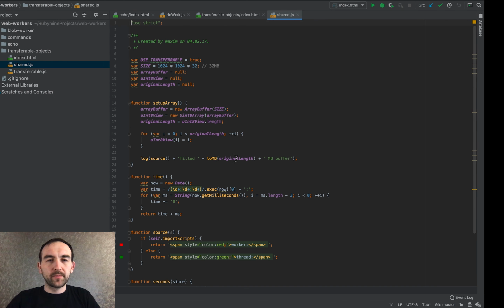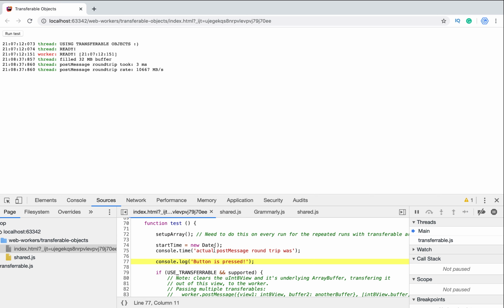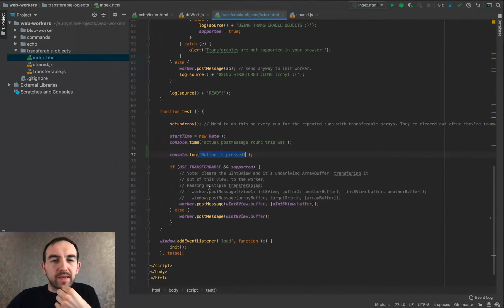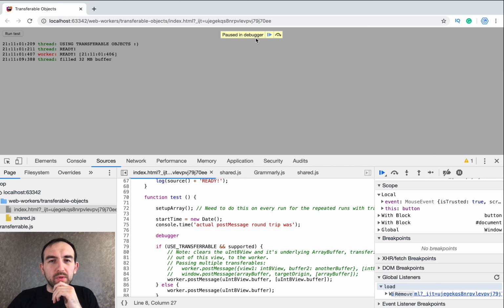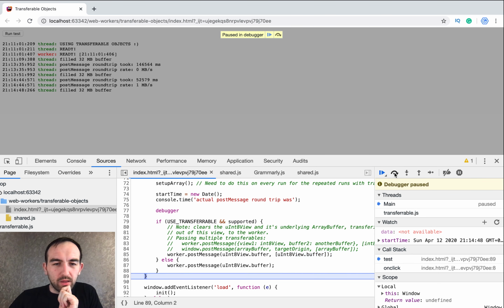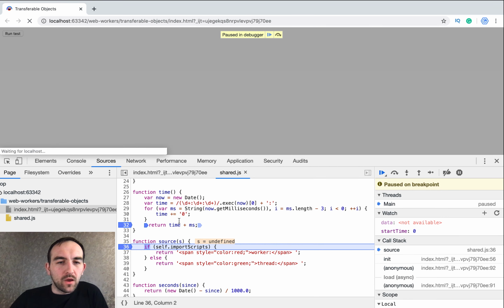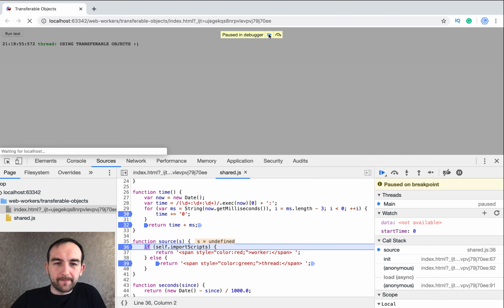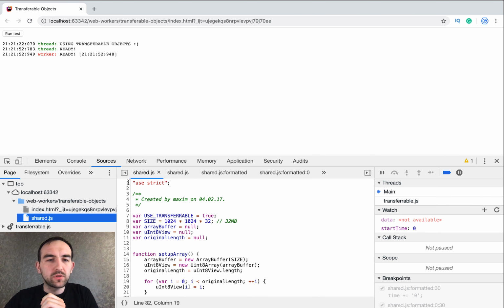How to debug JavaScript application in the Chrome browser.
In this tutorial, I'll show you have we can debug our JavaScript application in the Chrome browser.

Debugging is the process of finding and fixing errors within a script. All modern browsers and most other environments support debugging tools – a special UI in developer tools that makes debugging much easier. It also allows tracing the code step by step to see what exactly is going on.

In Chrome to debug the code, we can use Dev Tools. To open it:
- Turn on developer tools with F12 (Mac: Cmd+Opt+I).
- Inspect option in context menu (right button on your mouse).